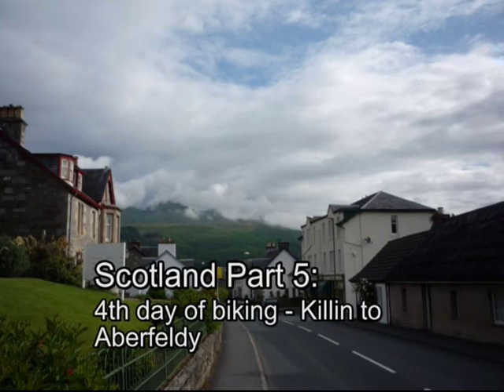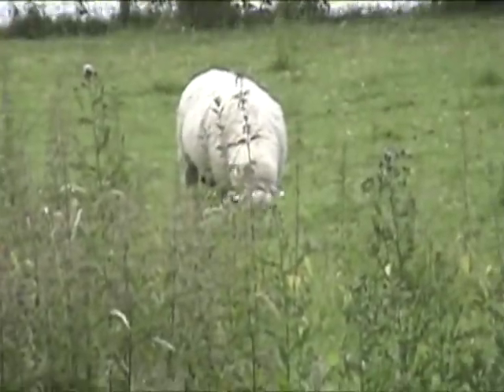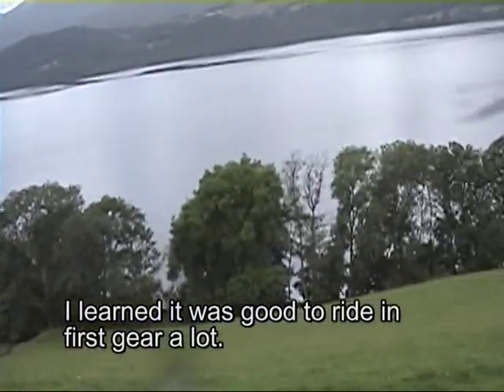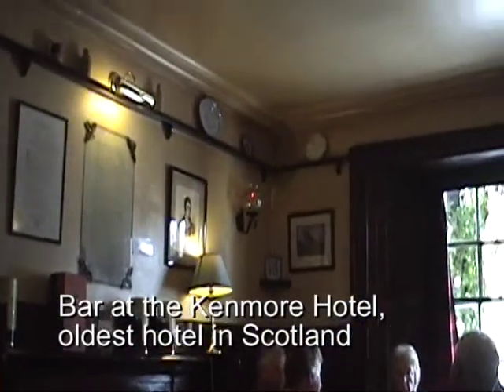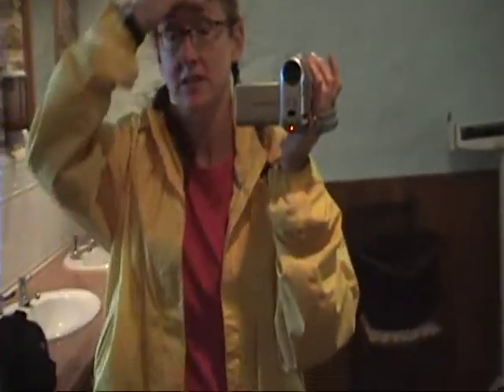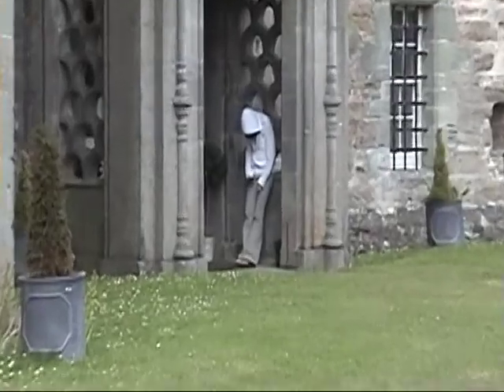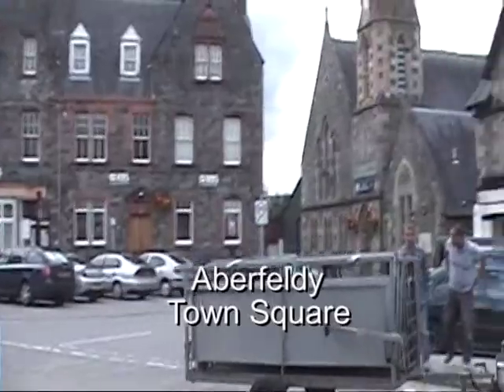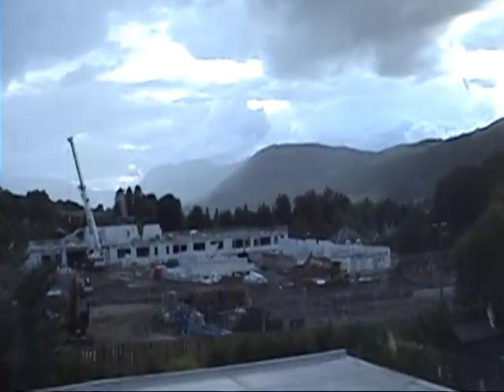Scotland Part 5 - biking from Killin to Aberfeldy.mpg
This is the 5th in a 17-part video series of a bicycling trip that my husband Kevin and i took in Scotland.  Today we rode from Killin to Aberfeldy.